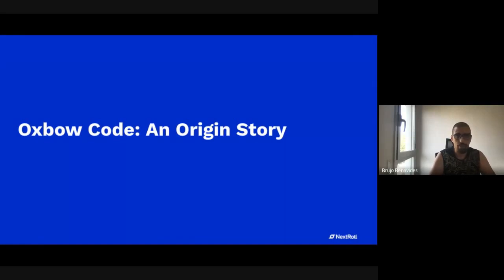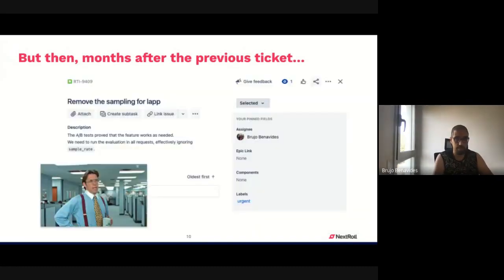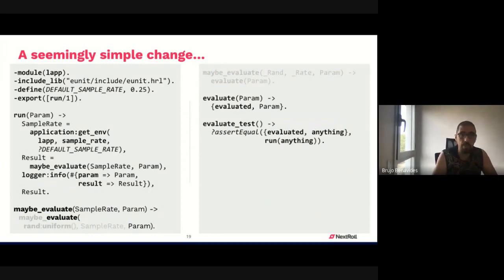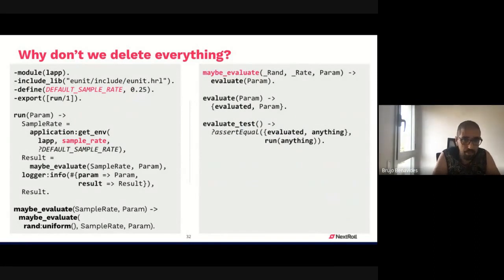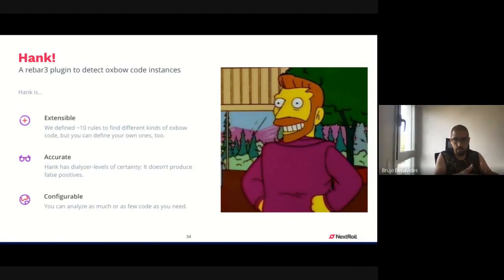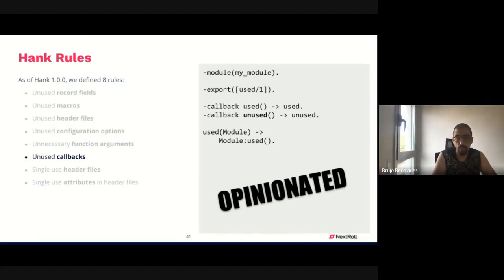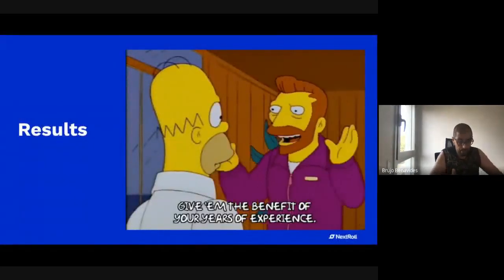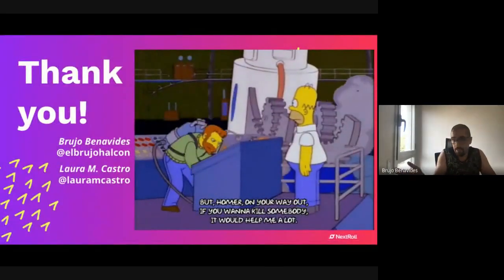Erlang 2021 - Detecting Oxbow Code in Erlang Codebases with the Highest Degree of Certainty